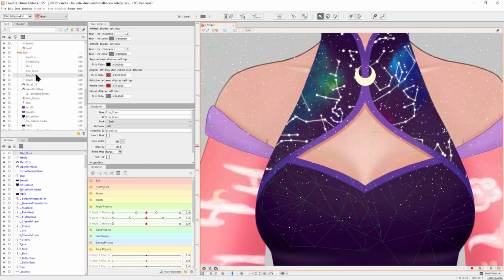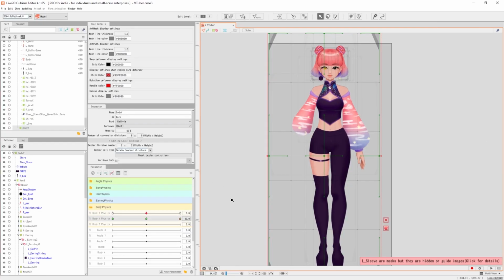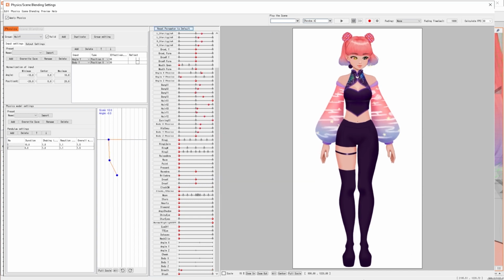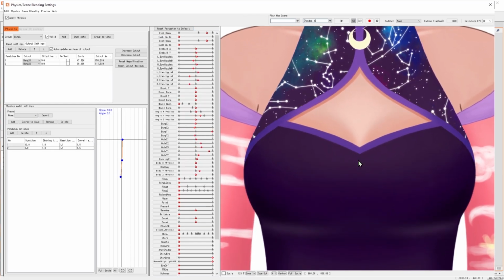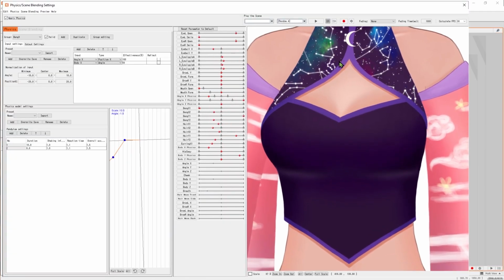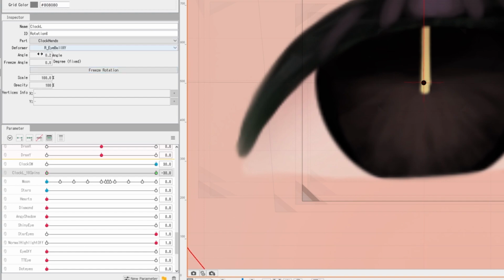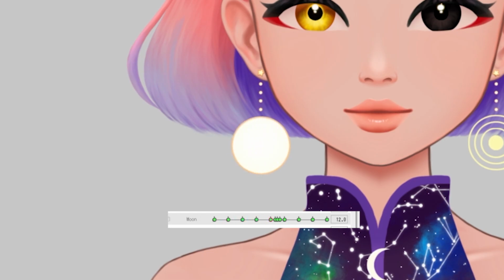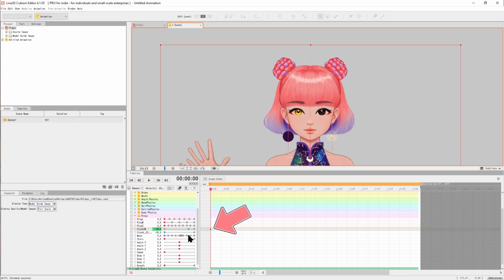How I Made My Vtuber in Live2D - Part 3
0:00 Intro
0:04 Body X
0:56 Hip Sway
1:07 Body Y
1:38 Body Z
2:44 Fancy Eye Movement
3:31 Booba Physics
4:56 Breathing
5:32 You Spin Me Right Round Baby Right Round
8:05 Animation Time!
9:56 Wave Animation
10:24 Eye toggles
10:38 Drawing Arm and more
11:30 Set up Expression
11:49 Showcase Time!
12:52 Outro